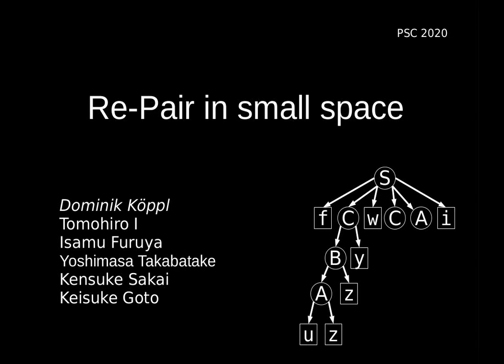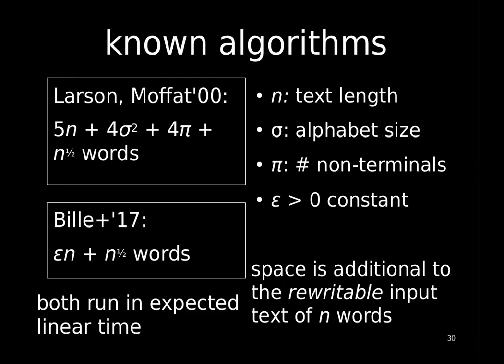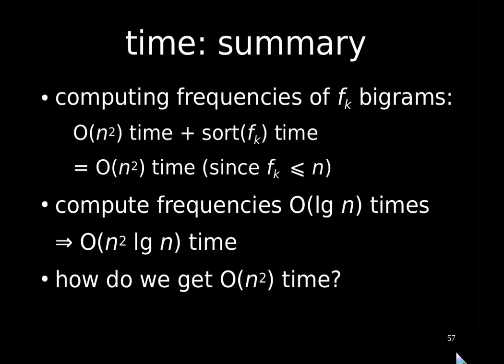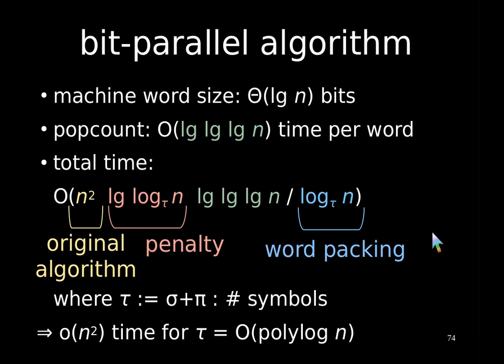Re-Pair in Small Space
Presentation of the paper "Re-Pair in Small Space" published in the proceedings of the Prague Stringology Conference (PSC) 2020.

glitches:
► I am using both 'zee' and 'zet' for pronouncing the character 'z' (the latter for distinguishing in case a 'c' is also present)
► on slide 54, the analysis about how much space is saved "at least" (not "at most" as I said)